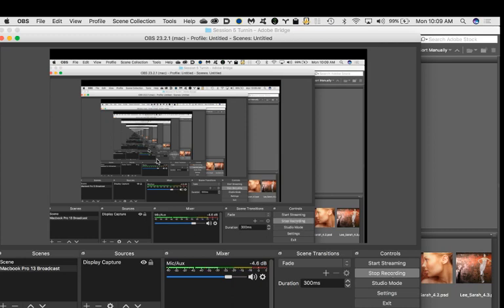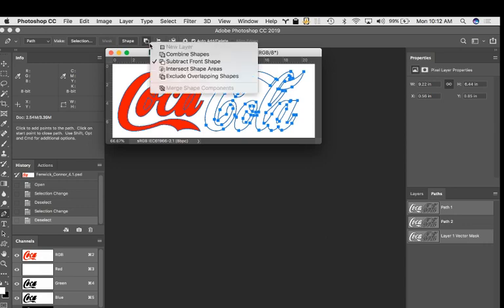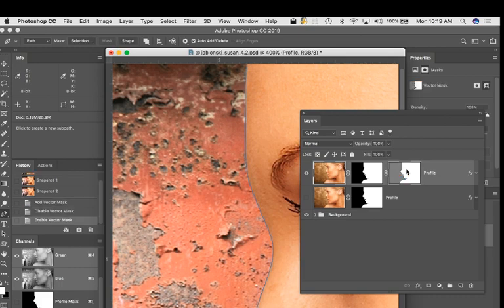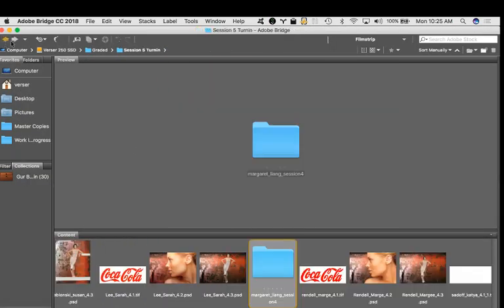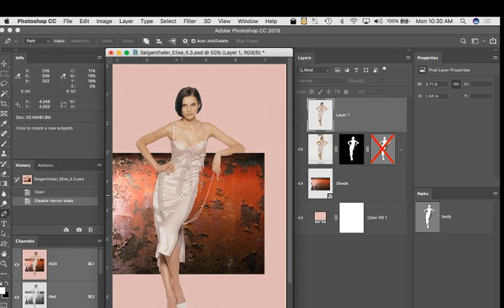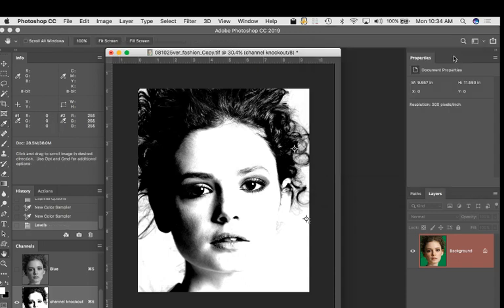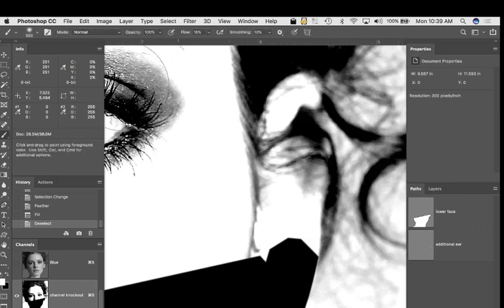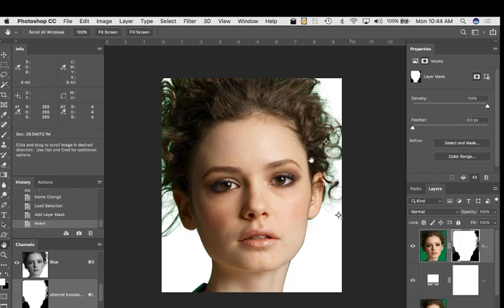Creative Production SU19 Session 7 Part 1